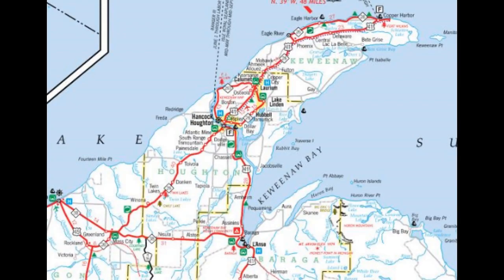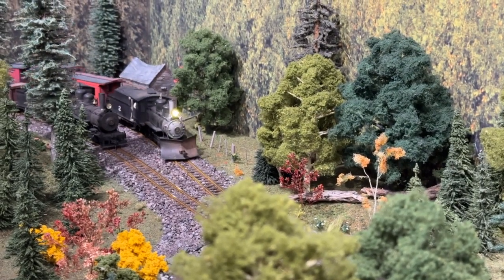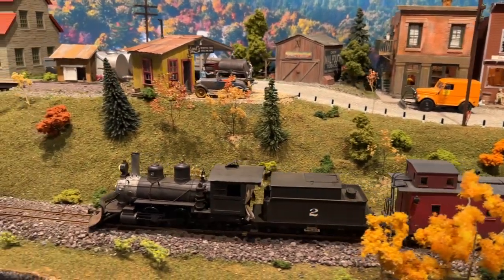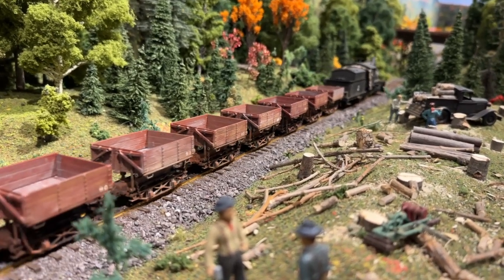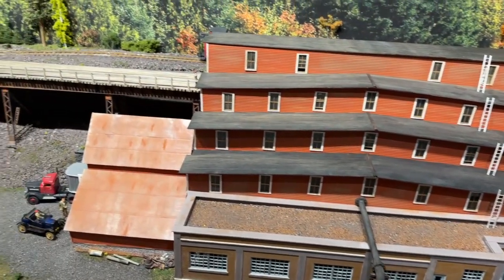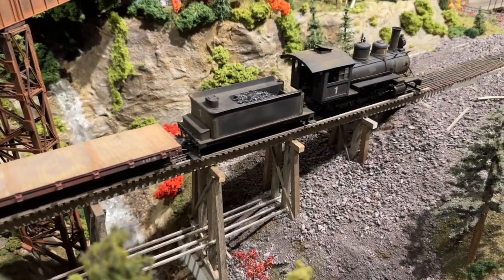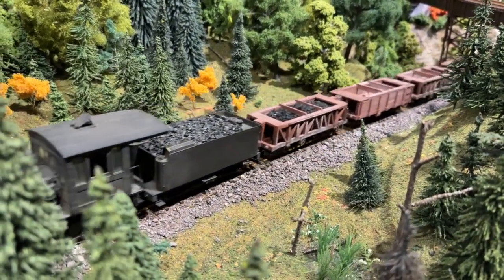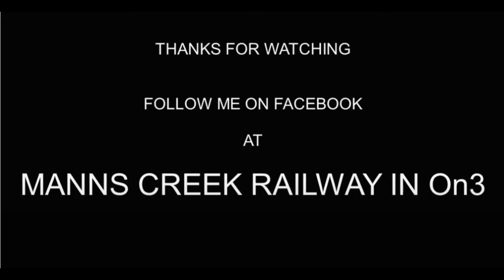Quincy and Torch Lake Railroad in On30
In this video I get a chance to operate on Pat Thoeny